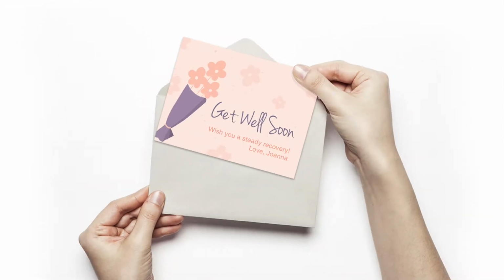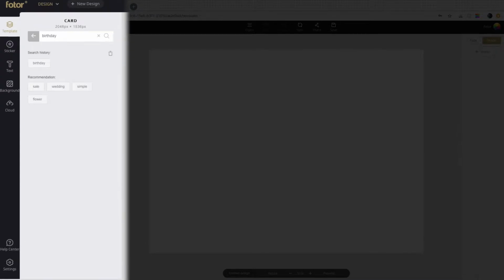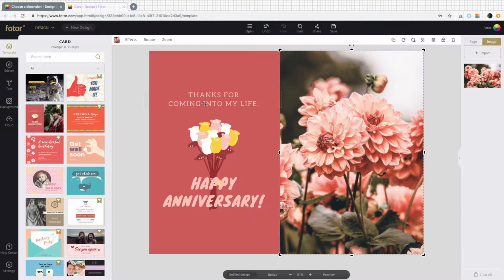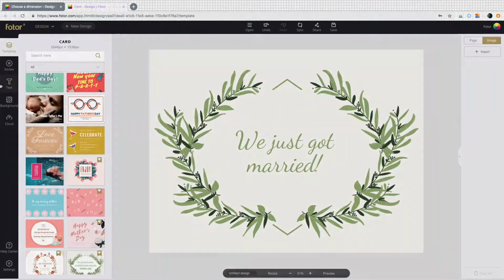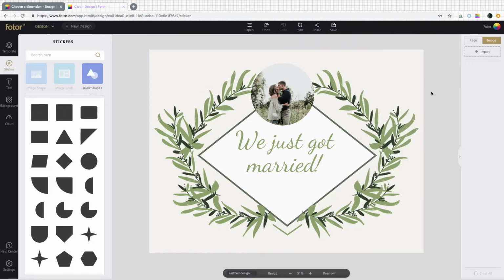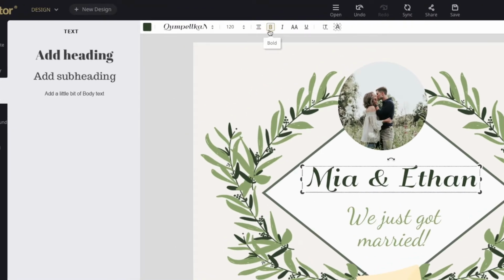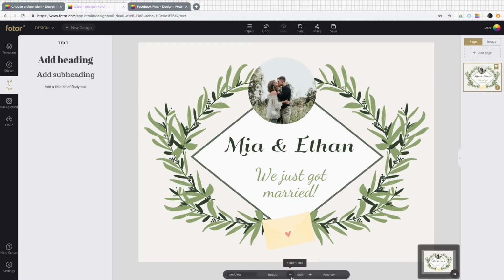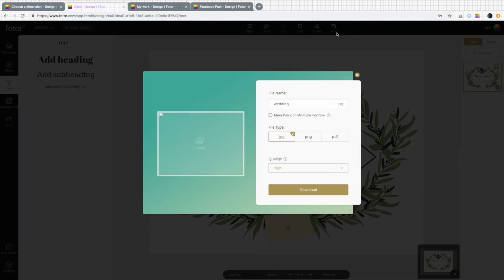How To Create Beautiful Graphics With Fotor (2018 update)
Fotor has an astounding library of templates to choose from. All these different categories are sure to inspire you into making graphics really cool, and it’ll only take you a few clicks to make finished products like youtube thumbnail, Facebook Cover! Besides the templated sizes, you can also make your own size to fit any of your needs.